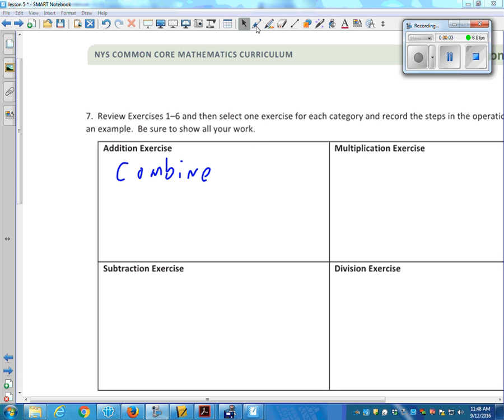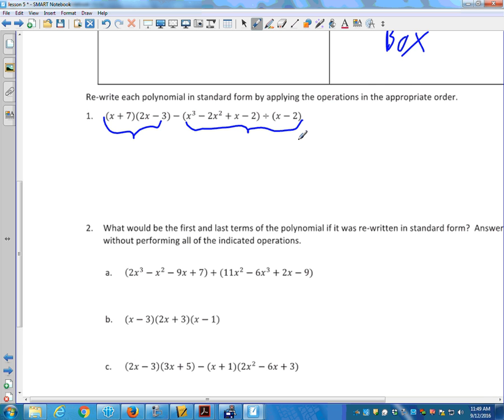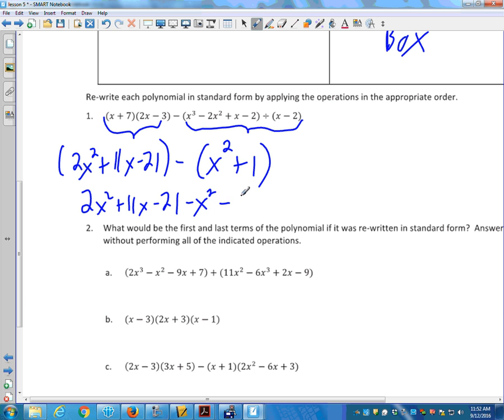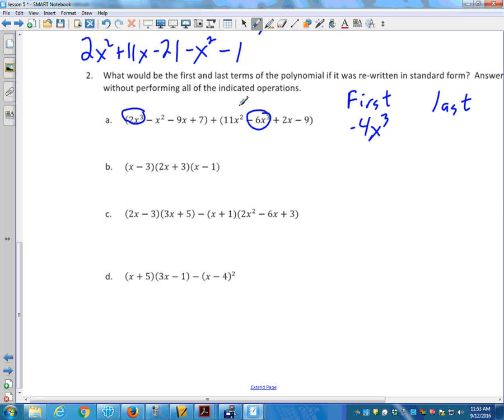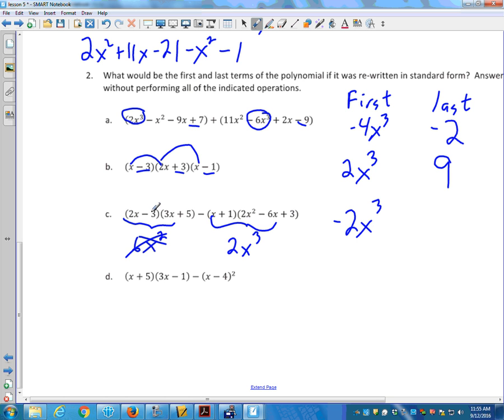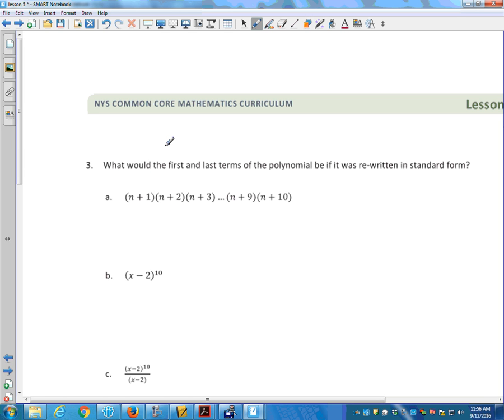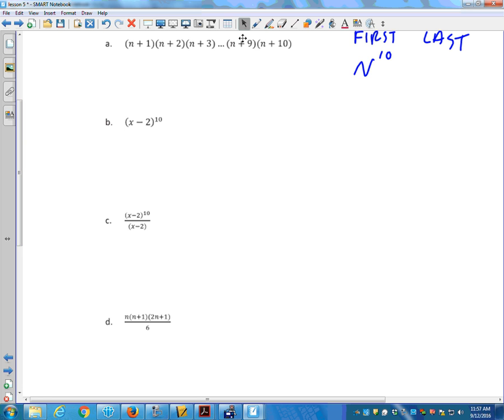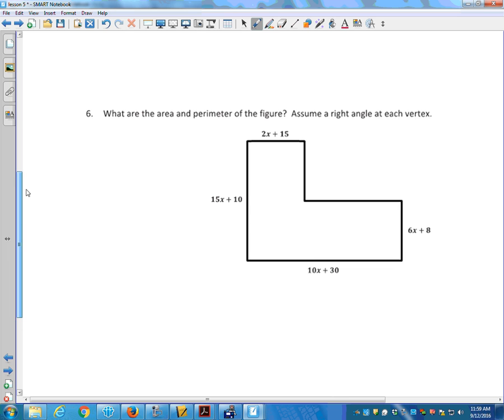mod 1 lesson 5